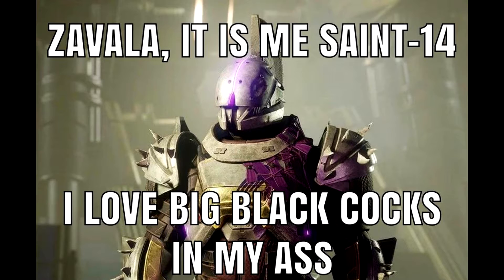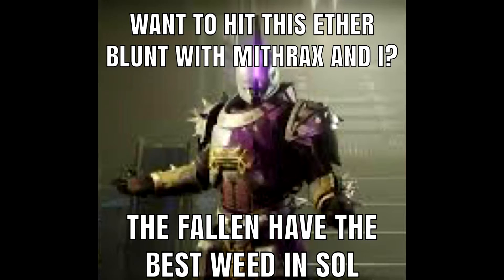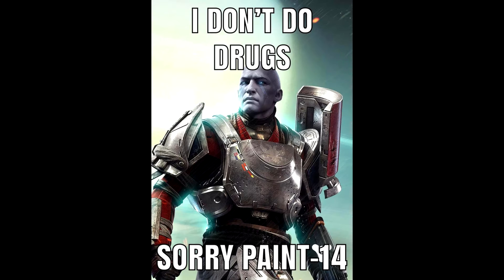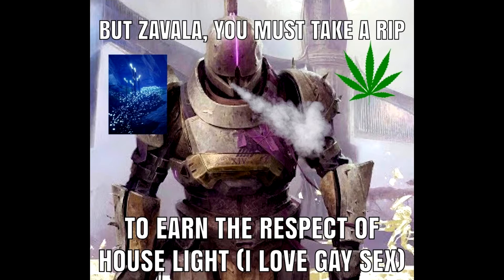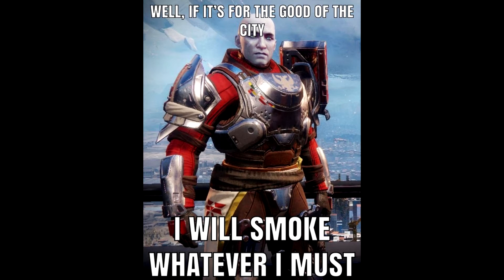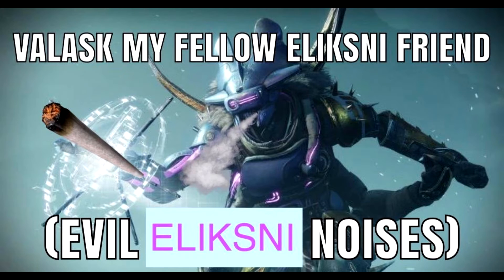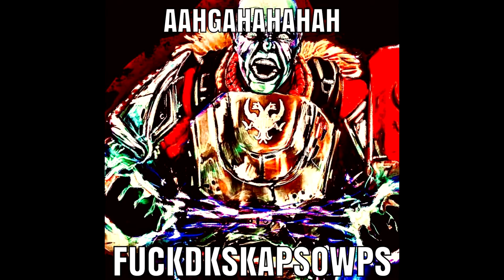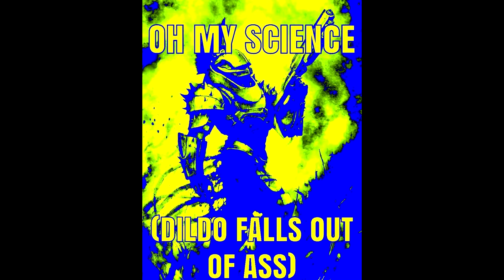Ether Blunt the movie but with horrible Character impresonations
This was a great idea.